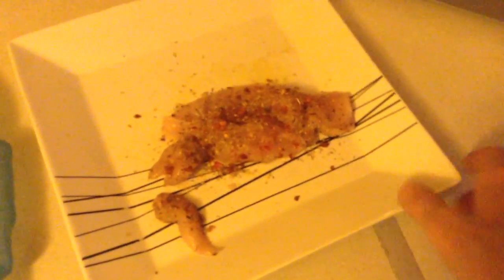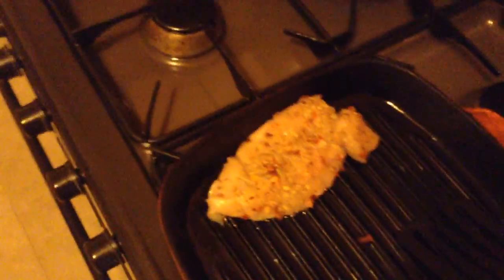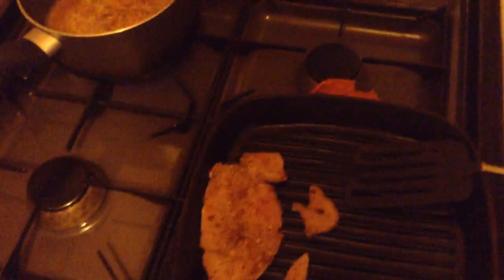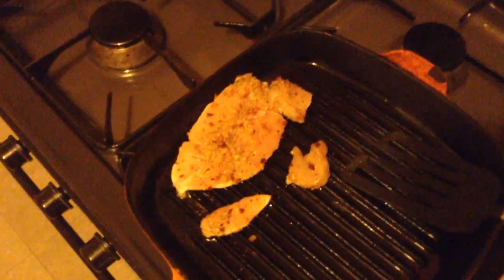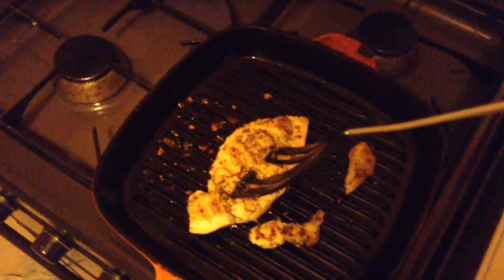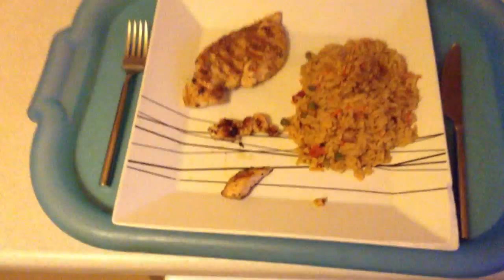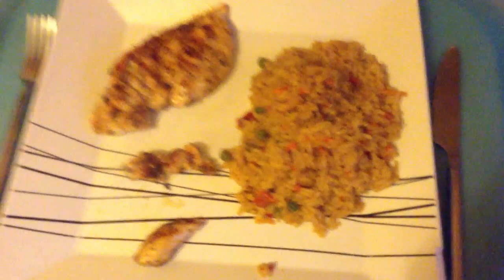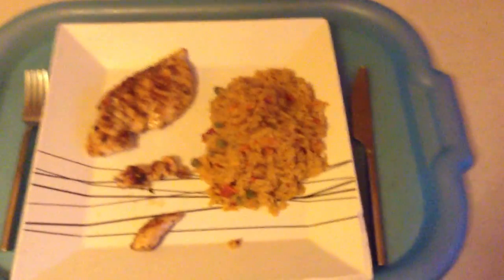Spicy chicken with Mexican rice :)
This did not stay on my plate for long...